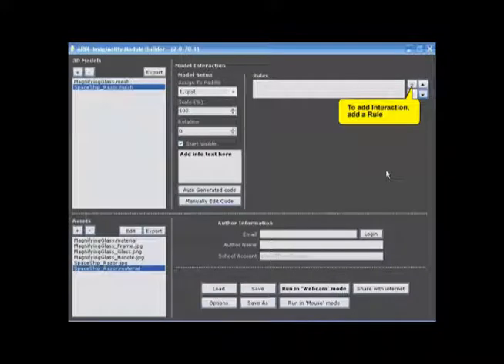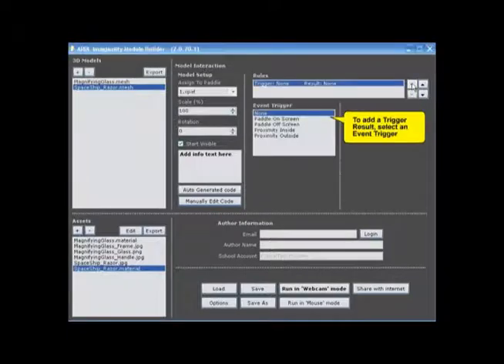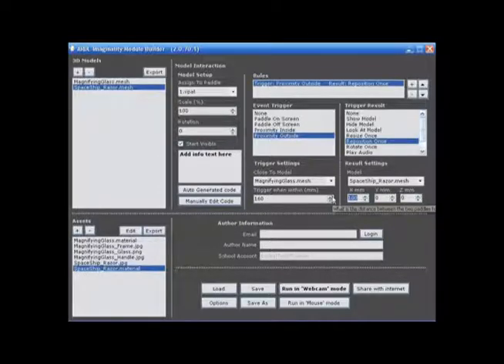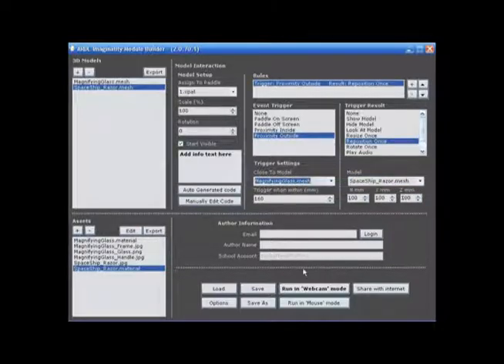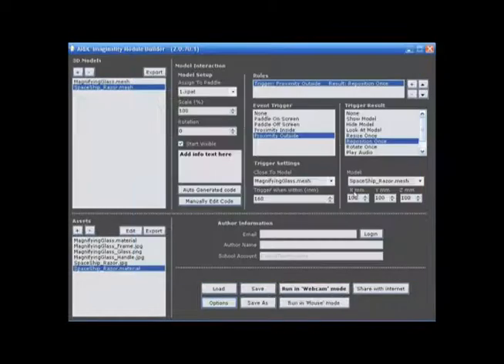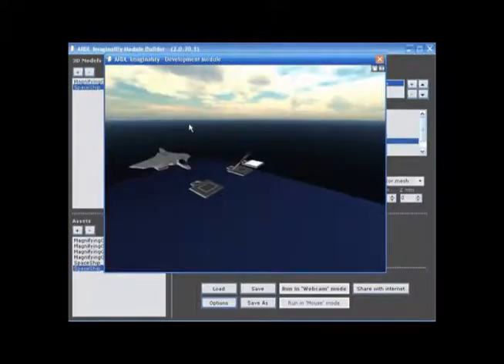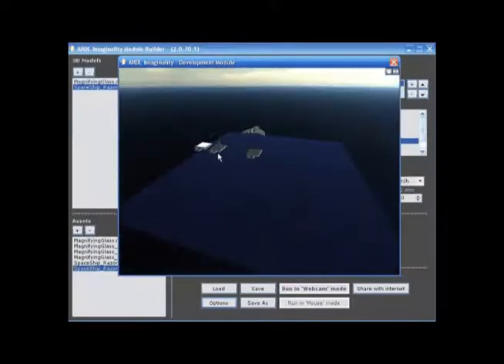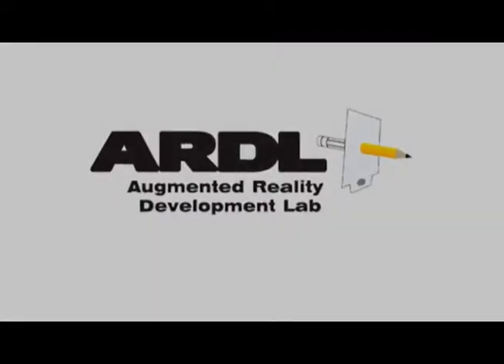What does reposition once mean using the ARDL Module Builder?